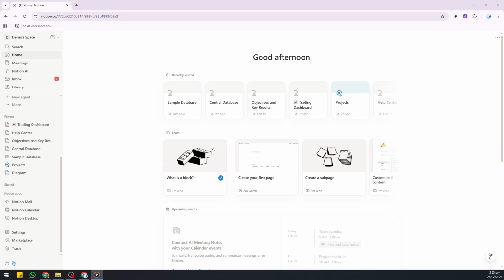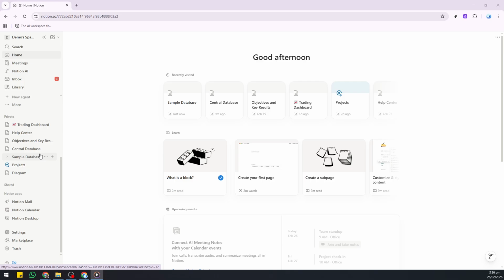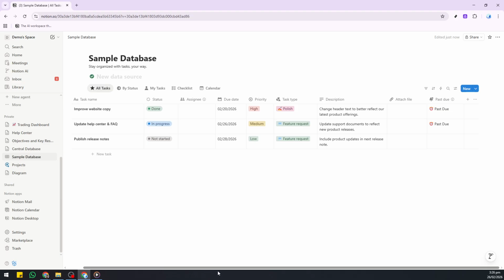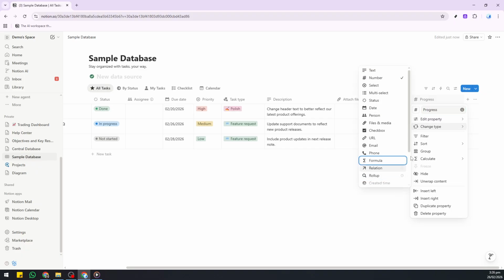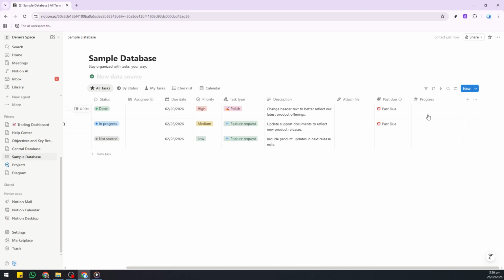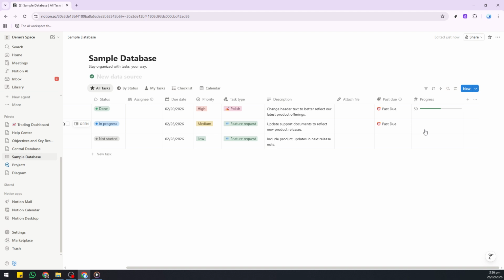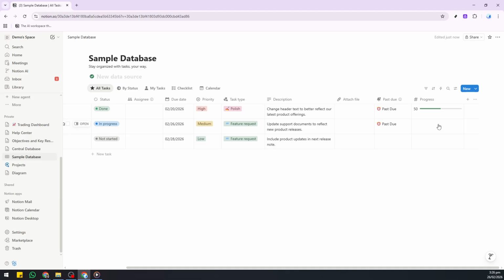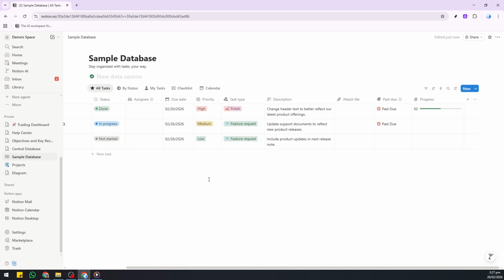How To Make A Progress Bar In Notion [Easy Tutorial]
How To Make A Progress Bar In Notion